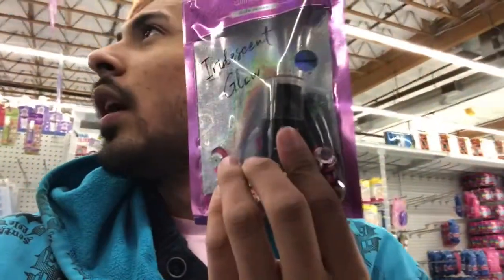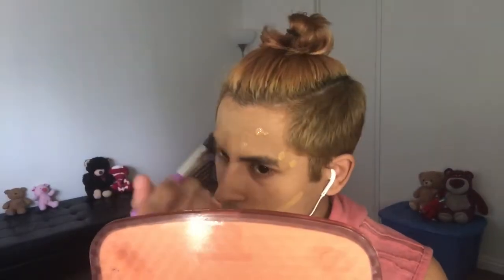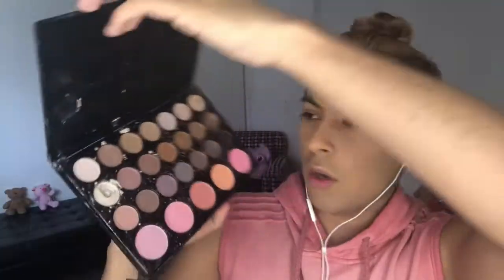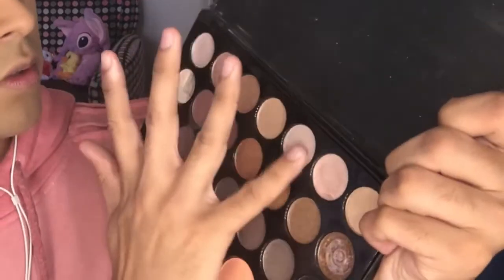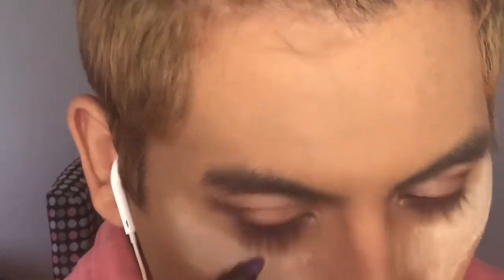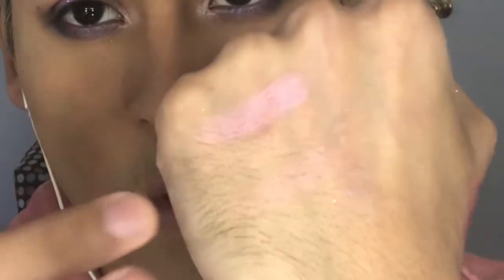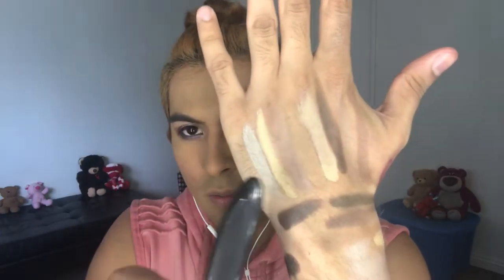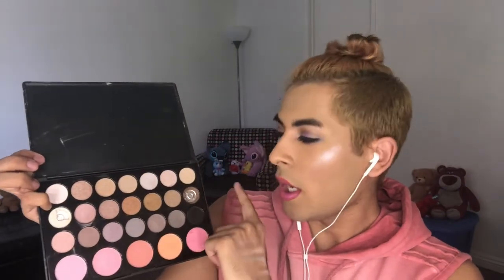Jesse Garcia | Makeup | Trying 99Cent Store Makeup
Hey sexy bitches! In this video I tried 99 cent store makeup and when I say this was an experience... IT WAS AN EXPERIENCE!